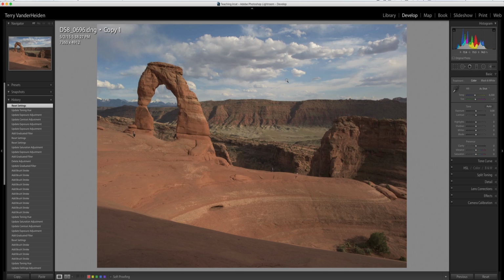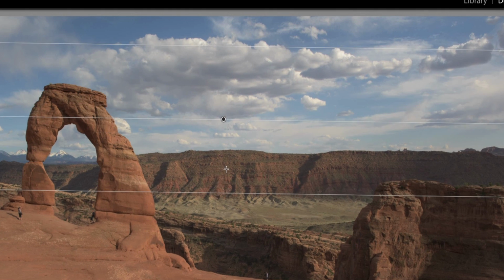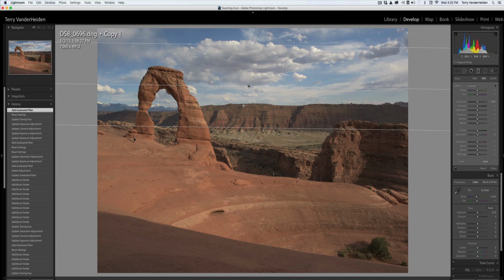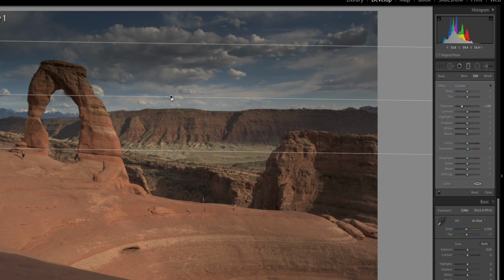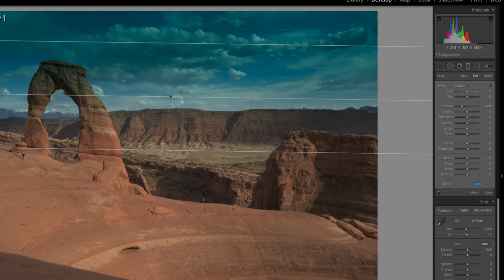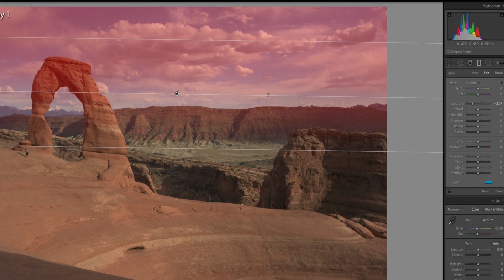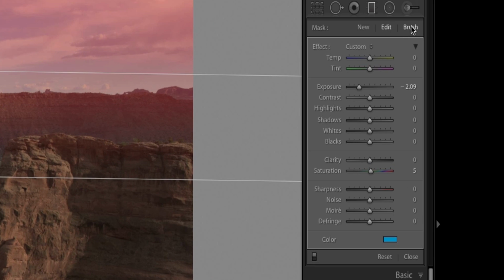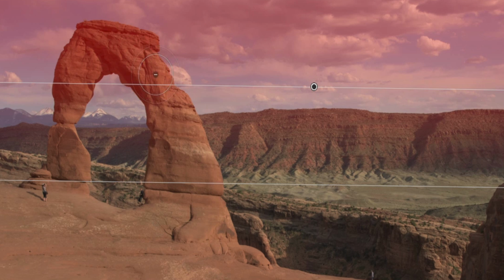How to use the Gradient Tool in Lightroom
As a part of a series of "My Favorite Tools in Lightroom", I show you everything you need to know about using the gradient tool in Lightroom and especially how to use it for landscapes.